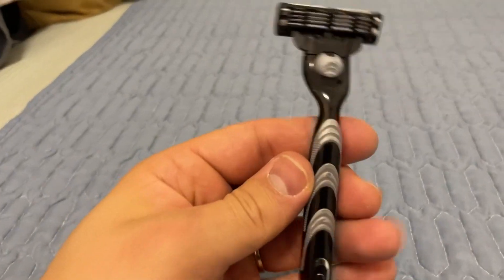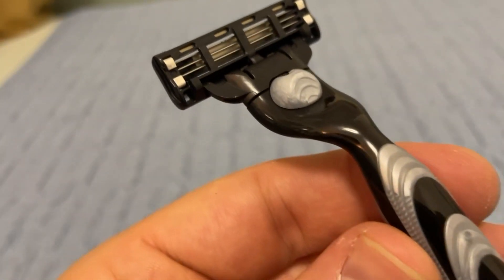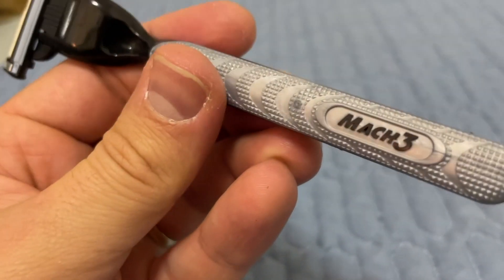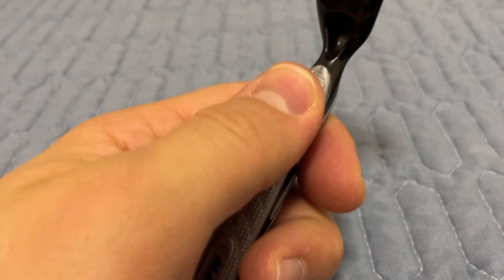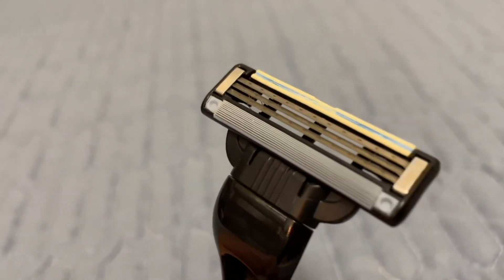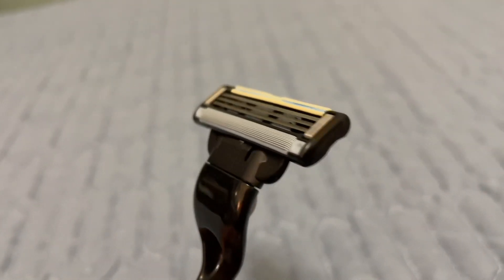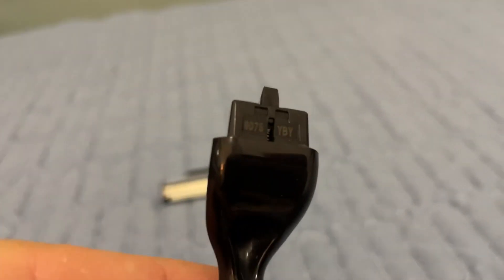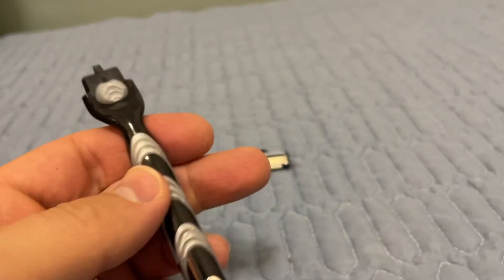Gillette Mach3 Sensitive Razors for Men, 1 Razor, 5 Razor Blade Refills, Designed for Sensitive Skin